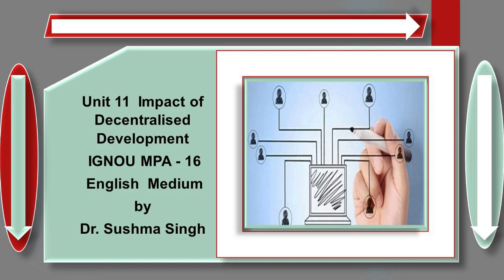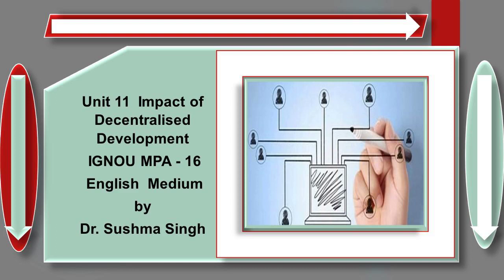Unit 11 Impact 3 MPA 16. English Medium IGNOU Public Administration by Dr Sushma Singh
It covers the content of the IGNOU, MPA-016 Decentralization and Local Governance.  These Listen Notes are also helpful in the preparations of UPSC/IAS /Civil Services Examinations and other Competitive Examinations.